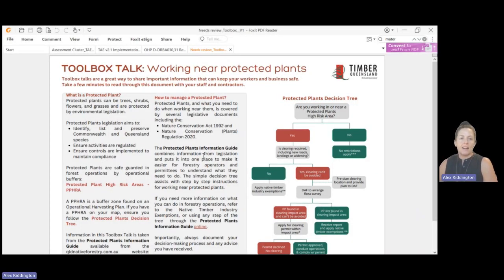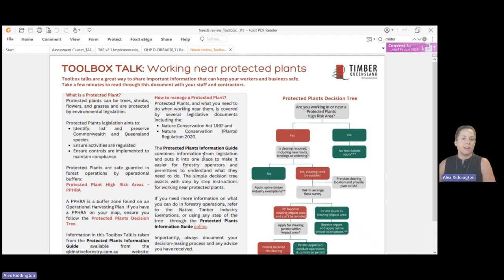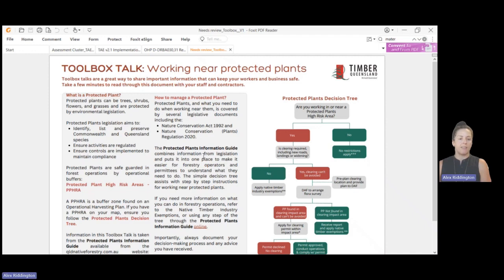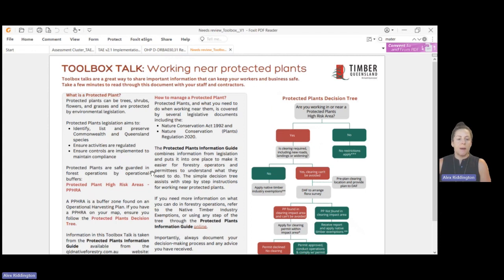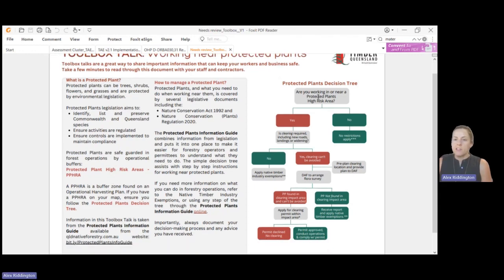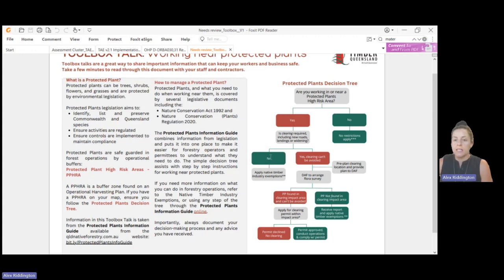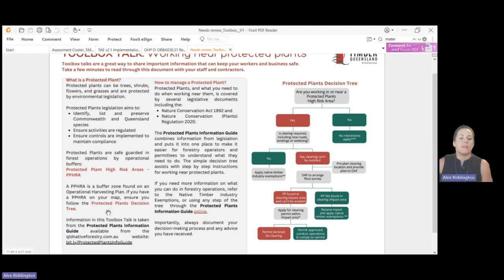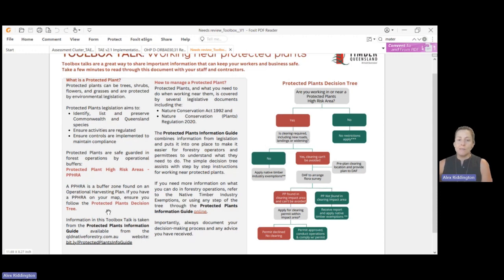Qld Native Forestry Toolbox Talk: Protected Plants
Learn about what to do when protected plants buffer zone appears on your Operational Harvest Plan.
Visit qldnativeforestry.com.au for more free tools and resources.